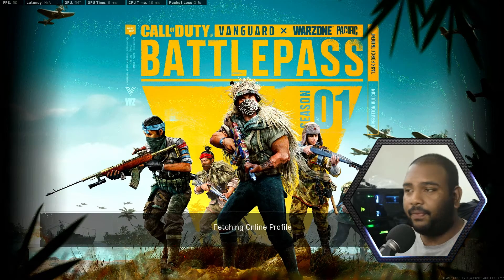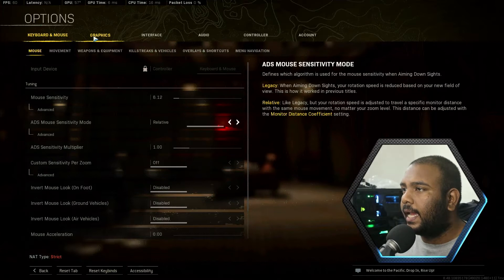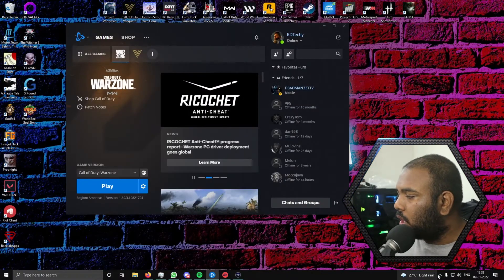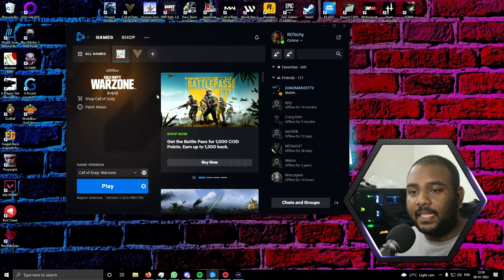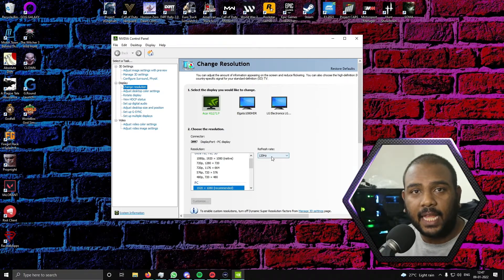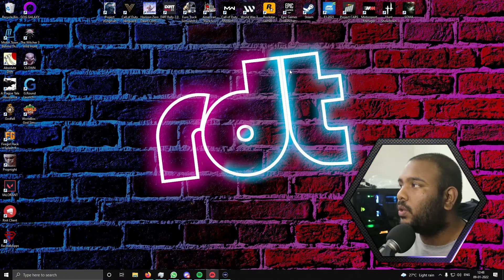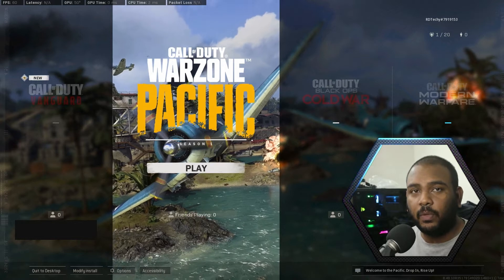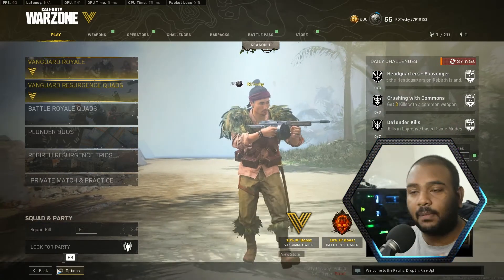Fix your Elgato HD60 S+! Green Pixel and Artifacts Fix (Including Audio issues)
Hey guys! 👋

I recently got my hands on an Elgato HD60 S+ and I love it and the ability to capture 1080p60 without any lag! But on some games, I ran into some green pixels, flickering, screen tearing and even some random artifacts! It even fixed my audio issues when the audio was cutting out!

This was extremely annoying so I went and tried many fixes till I eventually found one, so here it is! Hope this fixes your Elgato problem! The game I had issue with was Call of Duty Warzone, if you run into the same issue, hope this helps!
🏆 Looking to get on the inside track on YouTube?

Got suggestions? Criticisms? Liked it? Hate it? Let me know!